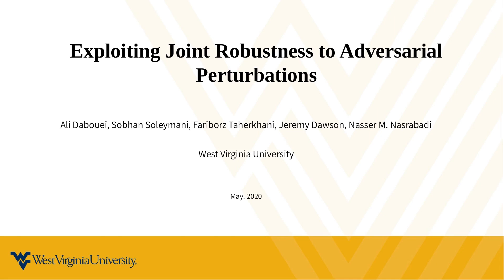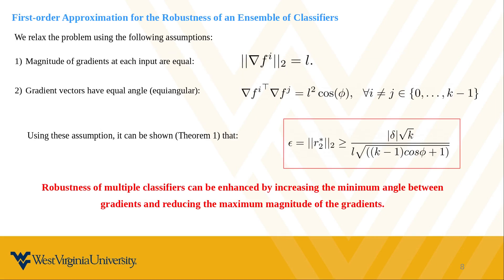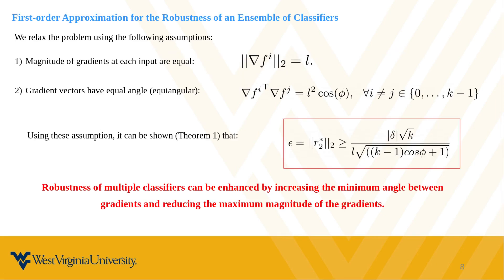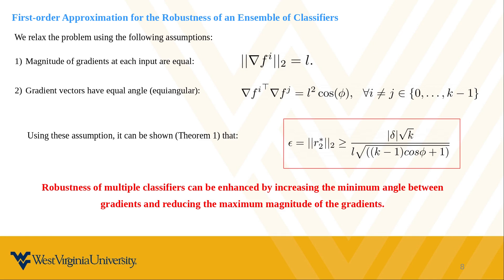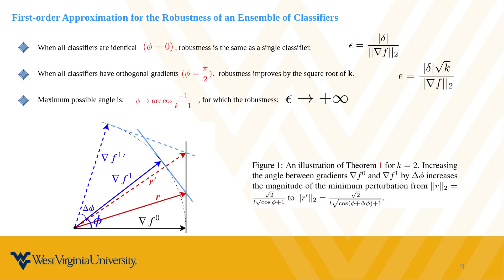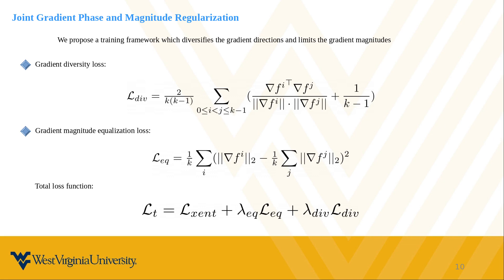Exploiting Joint Robustness to Adversarial Perturbations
Authors: Ali Dabouei, Sobhan Soleymani, Fariborz Taherkhani, Jeremy Dawson, Nasser M. Nasrabadi Description: Recently, ensemble models have demonstrated empirical capabilities to alleviate the adversarial vulnerability. In this paper, we exploit first-order interactions within ensembles to formalize a reliable and practical defense. We introduce a scenario of interactions that certifiably improves the robustness according to the size of the ensemble, the diversity of the gradient directions, and the balance of the member's contribution to the robustness. We present a joint gradient phase and magnitude regularization (GPMR) as a vigorous approach to impose the desired scenario of interactions among members of the ensemble. Through extensive experiments, including gradient-based and gradient-free evaluations on several datasets and network architectures, we validate the practical effectiveness of the proposed approach compared to the previous methods. Furthermore, we demonstrate that GPMR is orthogonal to other defense strategies developed for single classifiers and their combination can further improve the robustness of ensembles.